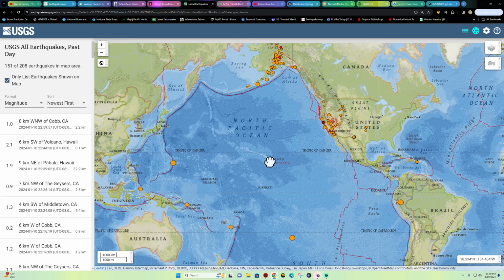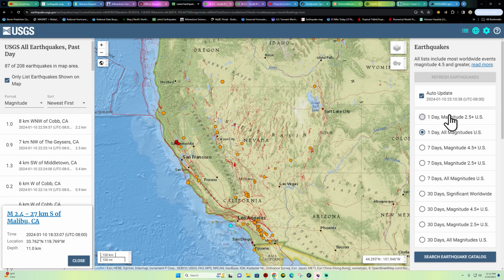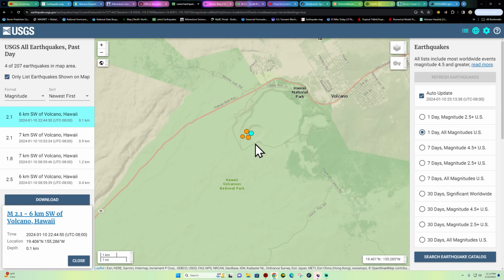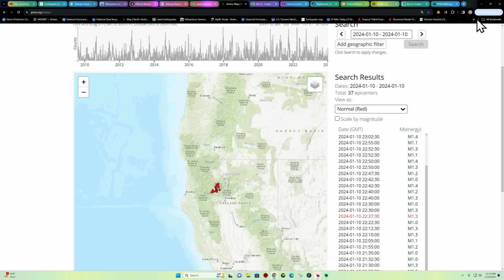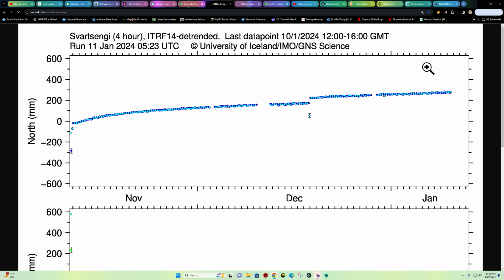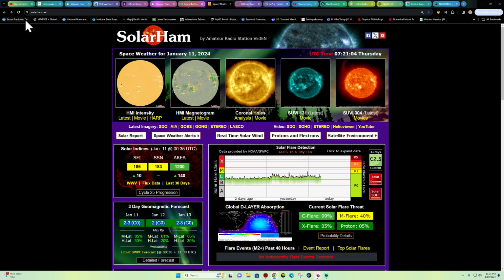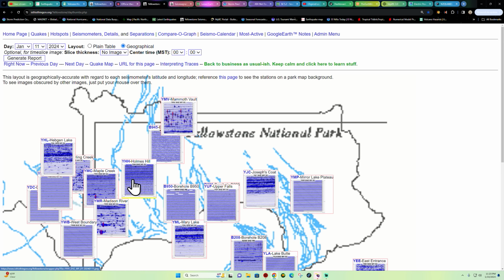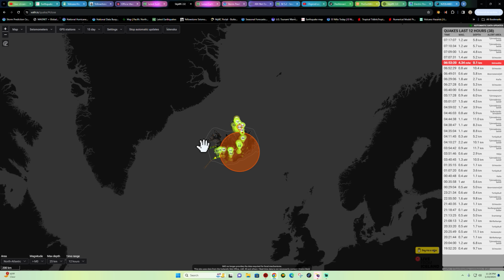4.5 Earthquake Iceland. Odd 5.2 Intraplate quake in the Pacific Ocean. WED night 1/10/2024